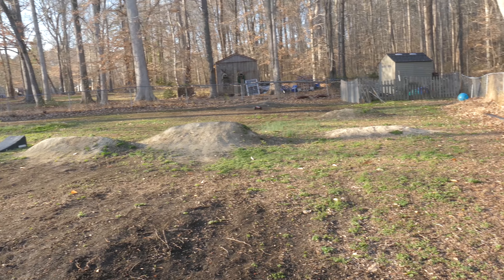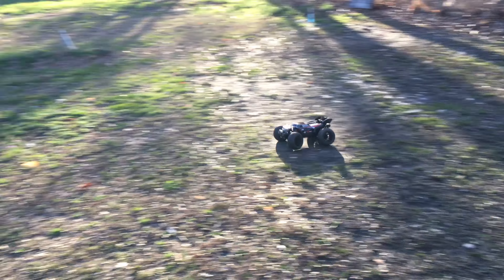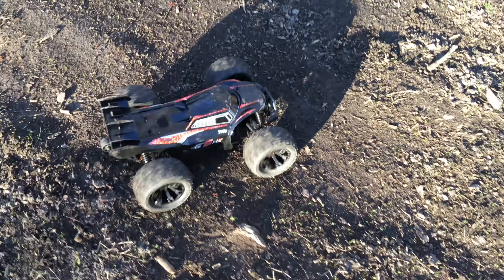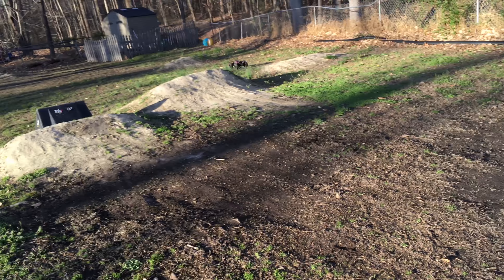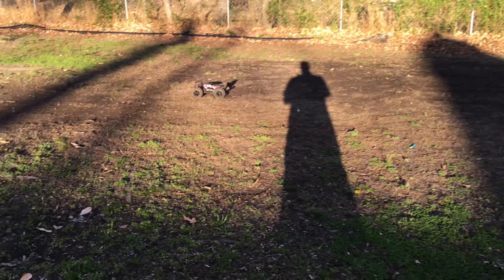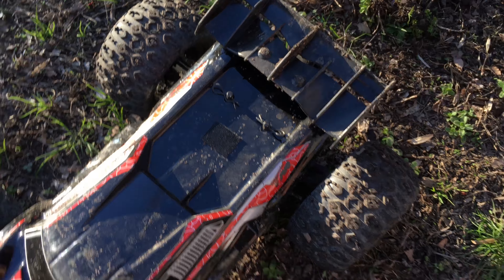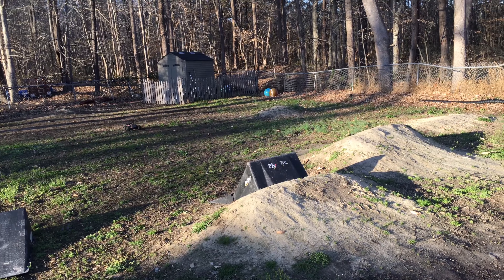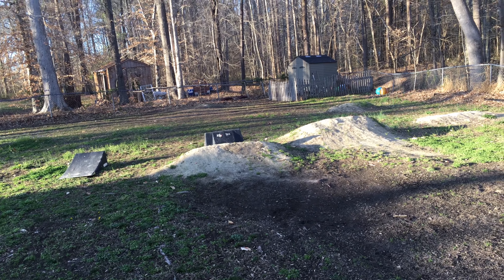Team Magic E5HX First Bash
Back flips and front flips start at 8:35

It's time to bash and give this the T.T.T. (Tony Torture Test). I will say...I think this think needs a bigger pinion gear to really shine. Going to change it up for the 2nd bash. There is definitely potential and it seems durable, but it didn't have the flipping power I expected it to have.  I really give it a beating in the second half of the video. I think it's a really solid truck and the components all seem really great. I'll save any further thoughts until I change the pinion.
-Tony